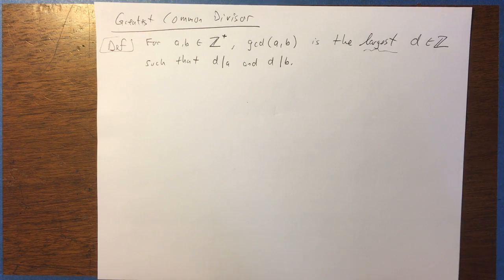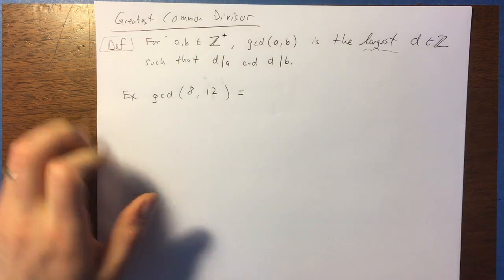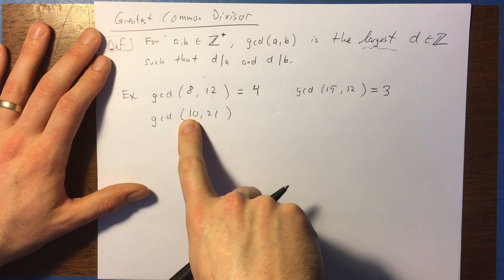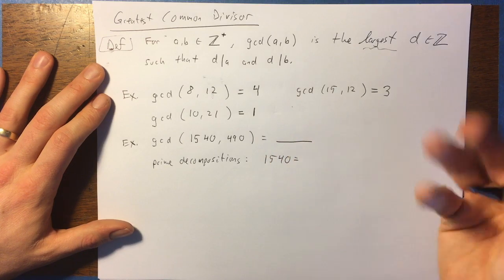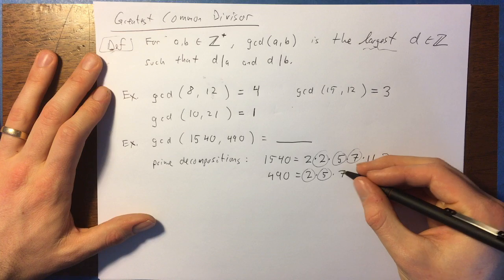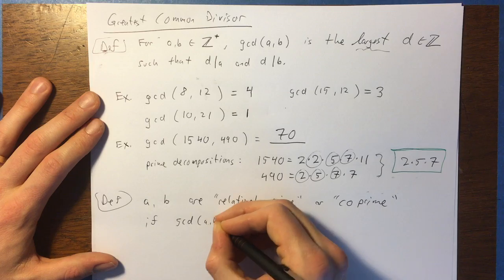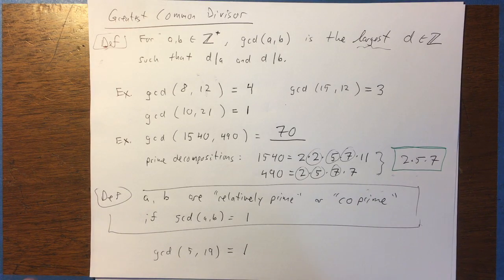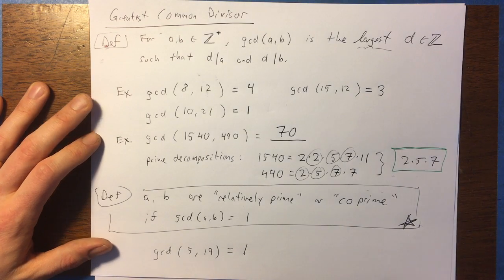2100 4 3 vid 4 gcd